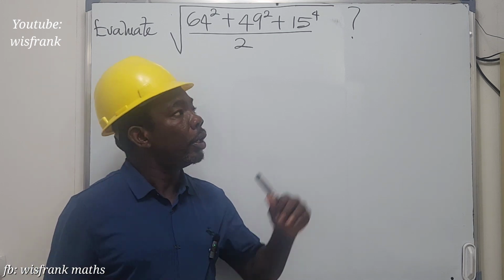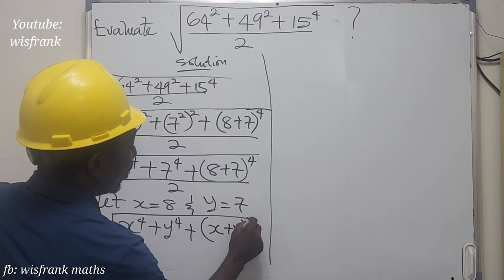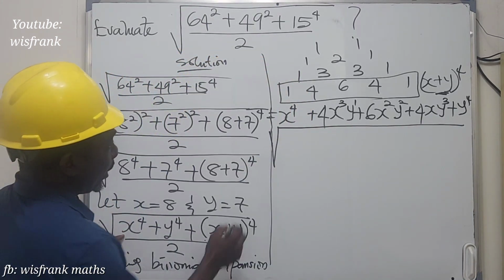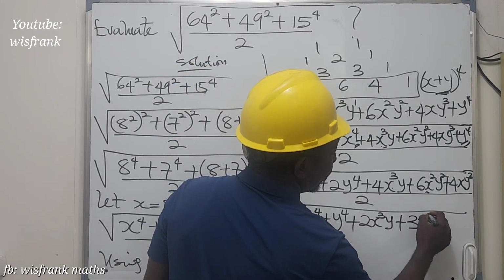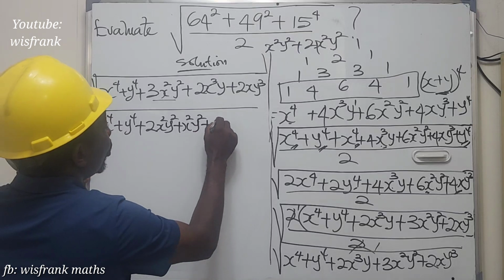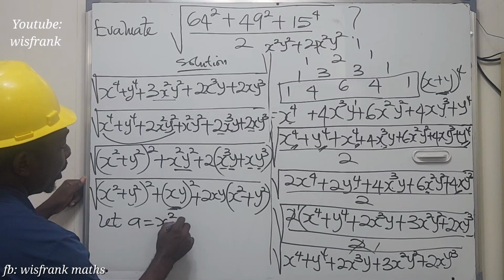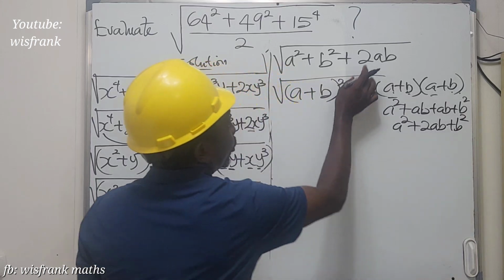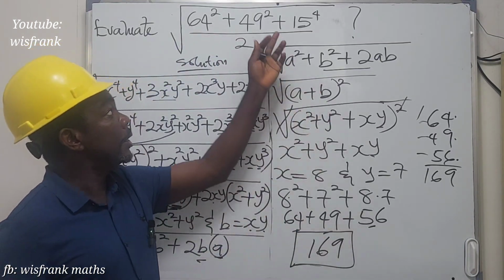Japanese | A Nice Radical maths simplification | Maths Olympiad